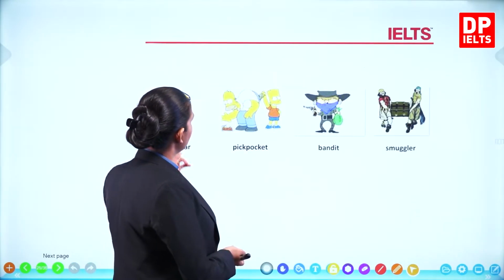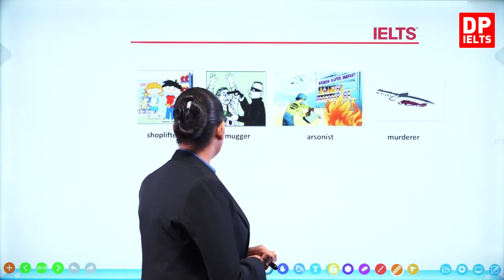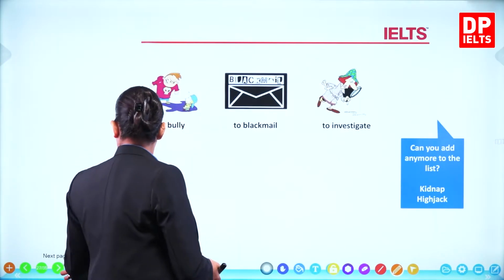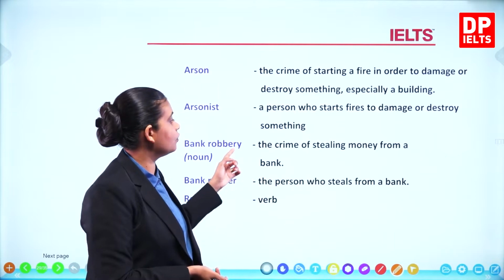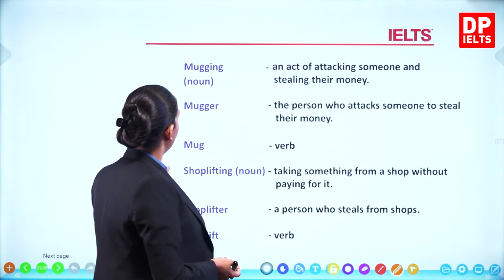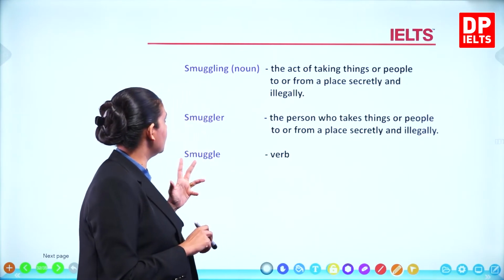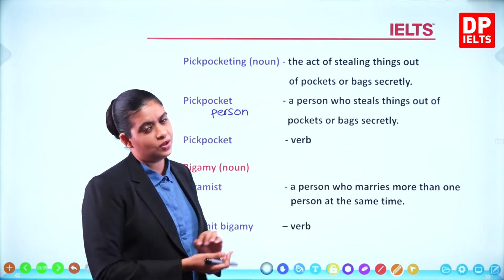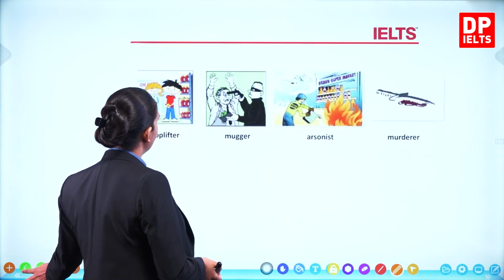Beginner Level (Vocabulary) - Lesson 09 | Crime | IELTS in Sinhala | IELTS Exam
IELTS in Sinhala | Beginner Level (Vocabulary) - Lesson 09 | Crime | IELTS Exam